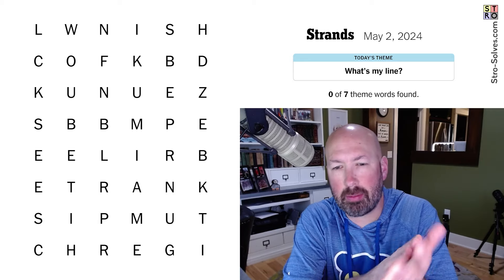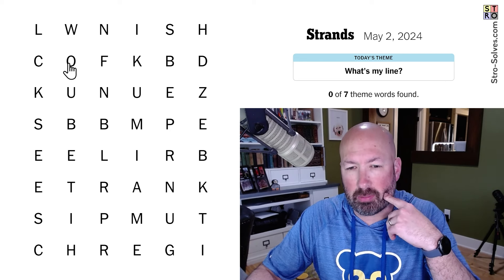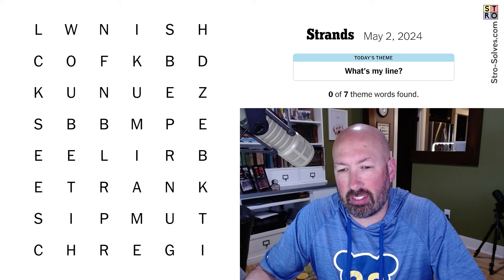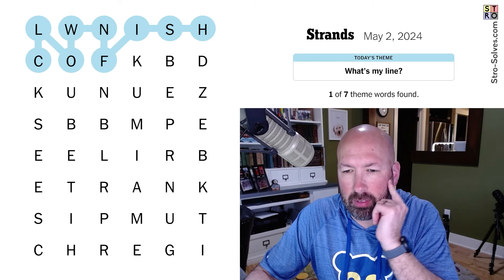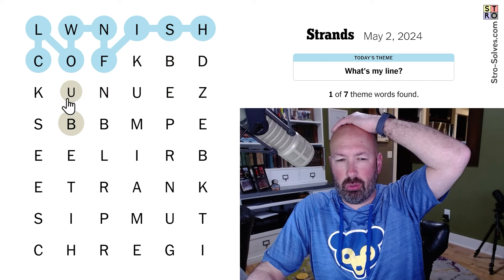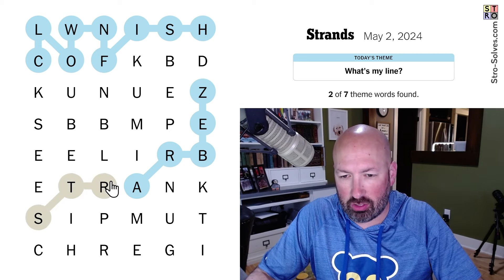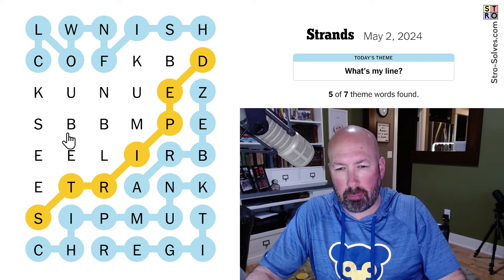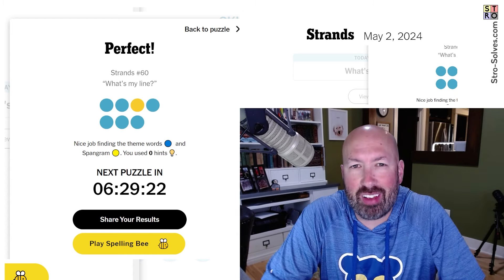What's my puzzle?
Solving today's Strands for May 2nd Strands is a puzzle game from @nytimes and you can try it out yourself